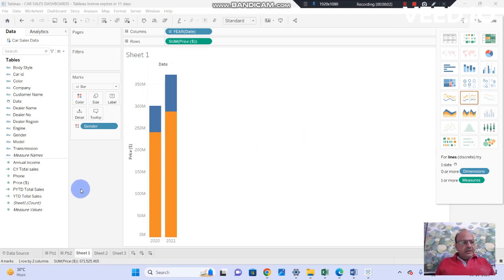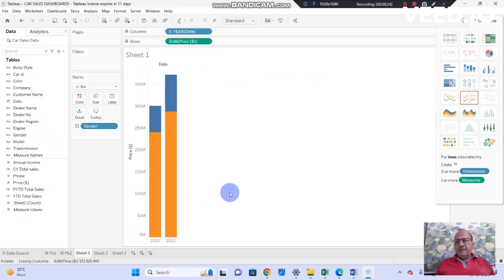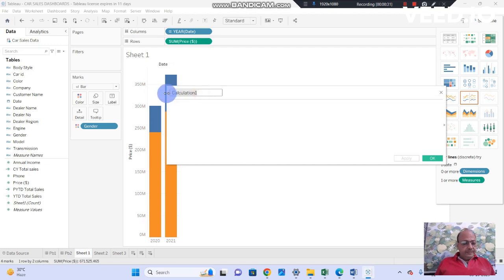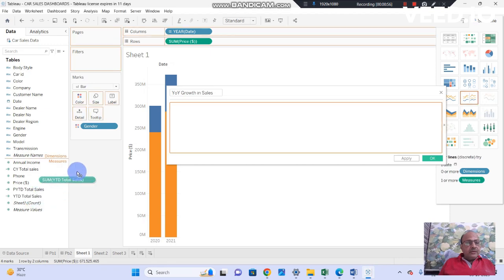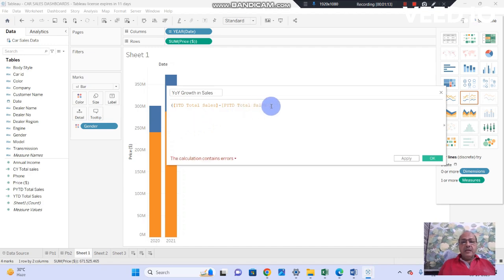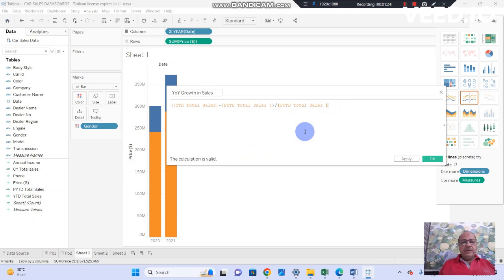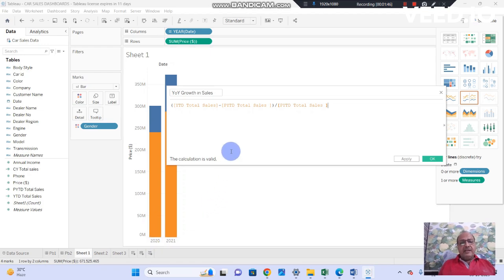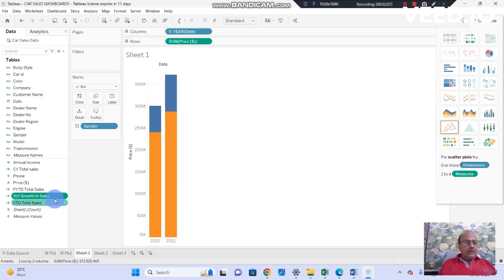004 Tableau Dashboard for Car Sales Data: Applying Calculated field to find Growth in Sales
004 Tableau Dashboard for Car Sales Data: Applying Calculated field to find Growth in Sales